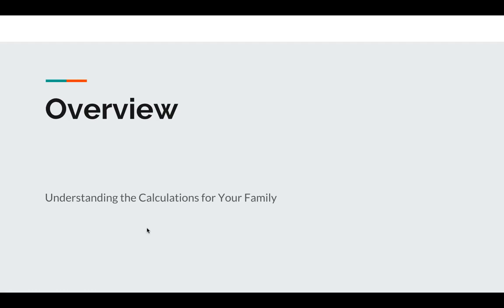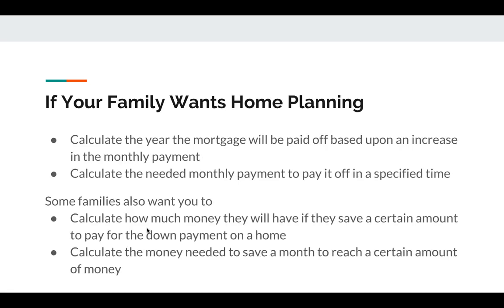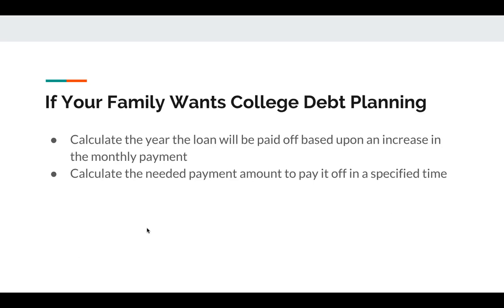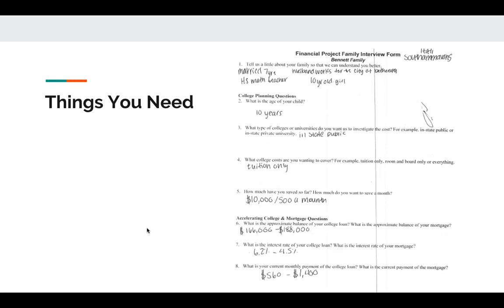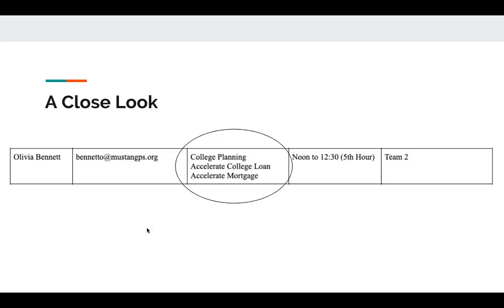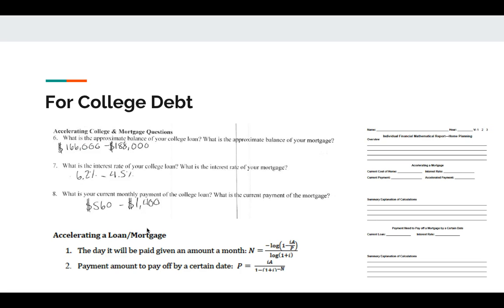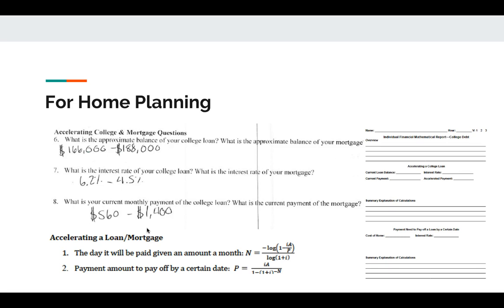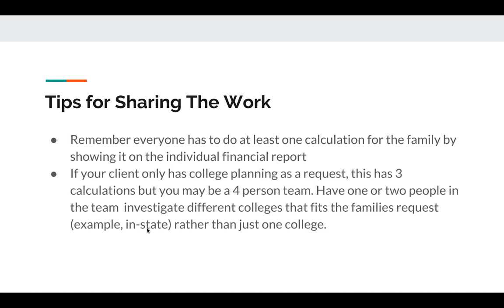Overview-Understanding Calculations for Your Family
This is a tutorial video for finance project.